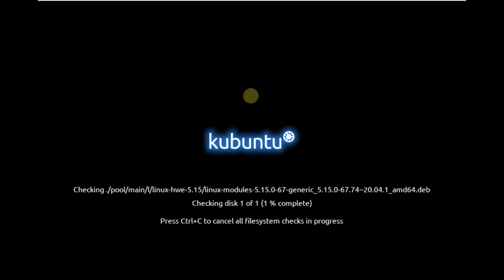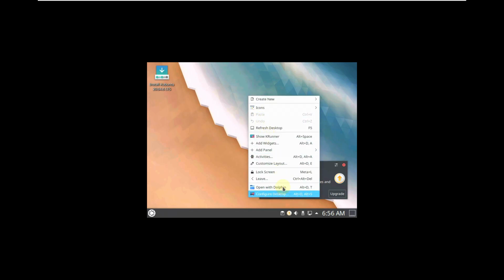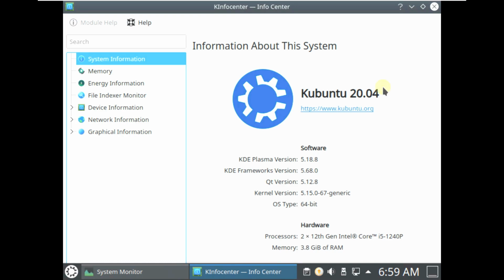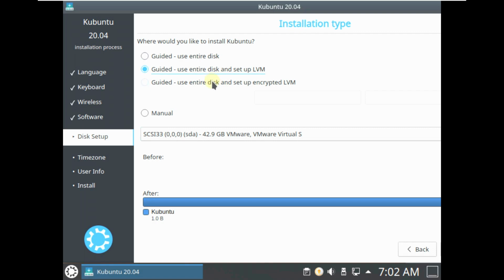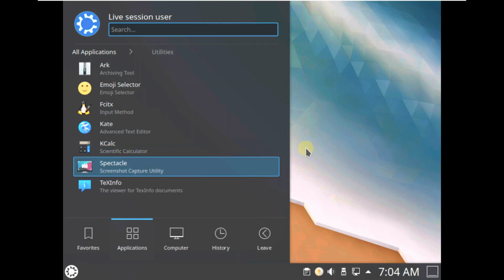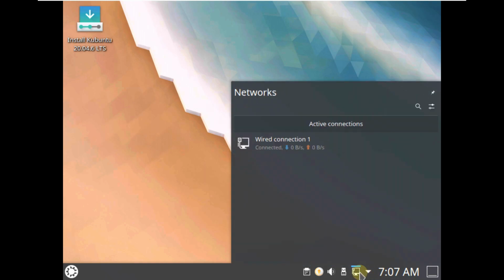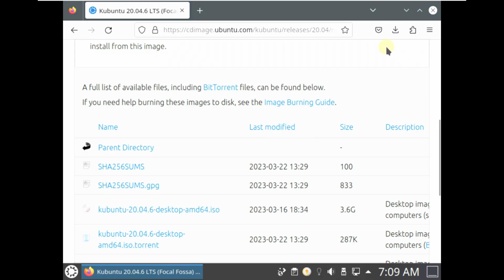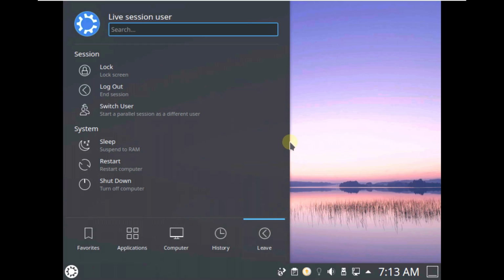Kubuntu 20.04.6 LTS | Setting up and First Impressions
In This Video We Are Looking At Kubuntu 20.04.6 LTS (Focal Fossa).

The Ubuntu team is pleased to announce the release of Ubuntu 20.04.6 LTS (Long-Term Support) for its Desktop and Server products.

Unlike previous point releases, 20.04.6 is a refresh of the amd64 installer media after recent key revocations, re-enabling their usage on Secure Boot enabled systems.

Many other security updates for additional high-impact bug fixes are also included, with a focus on maintaining stability and compatibility with Ubuntu 20.04 LTS.

Maintenance updates will be provided for 5 years for Ubuntu Desktop, Ubuntu Server, Ubuntu Cloud, and Ubuntu Base.

Todays Video - Kubuntu 20.04.6 LTS!